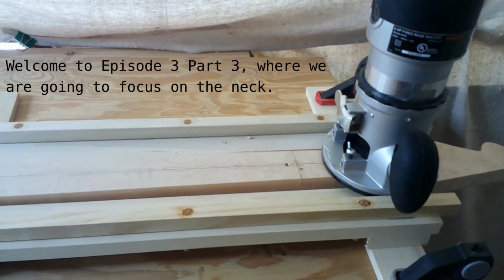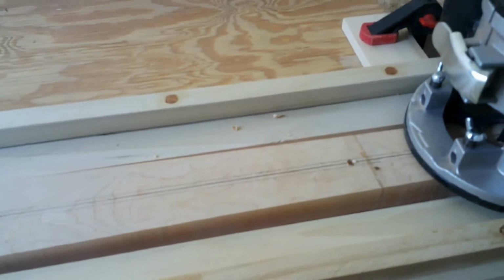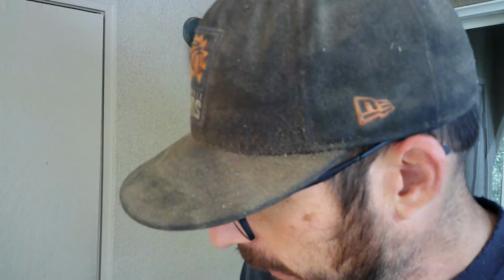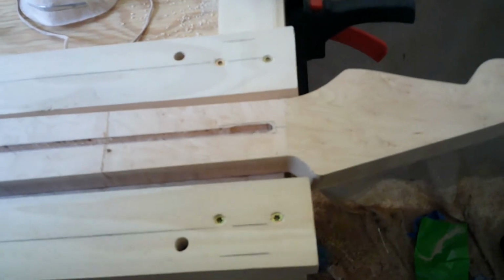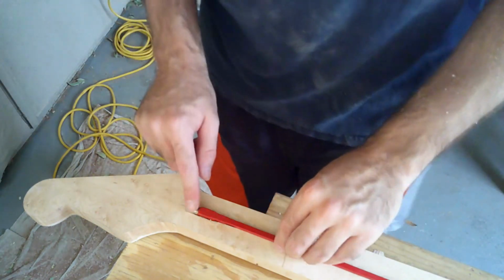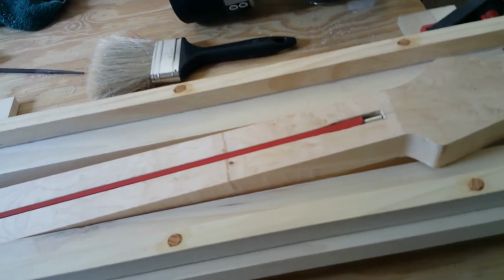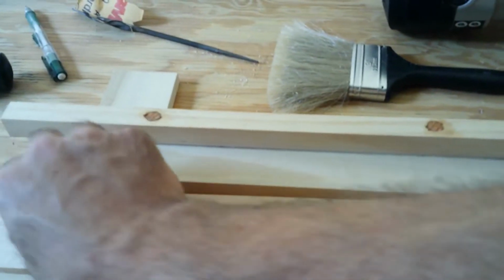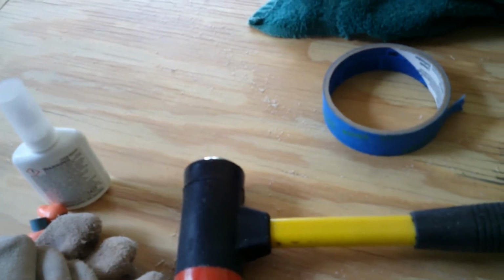Episode 3 Part 3 - Mapping Out the Route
Today we are focused on the neck. Let me know your thoughts on the build so far and if there is something you want to see more of.